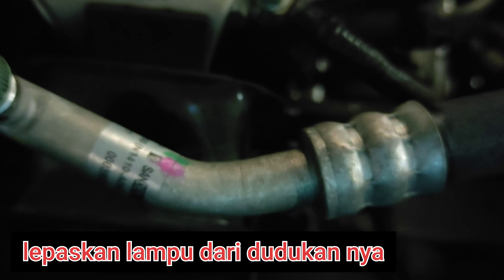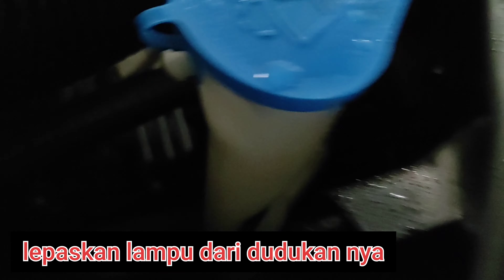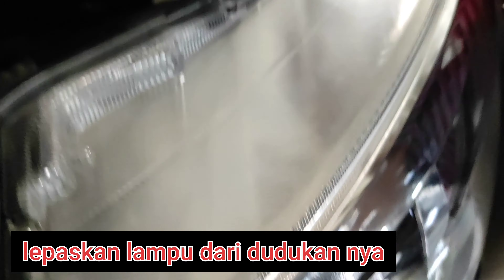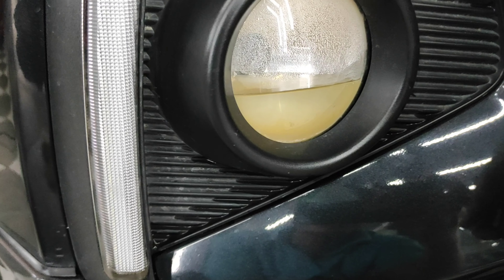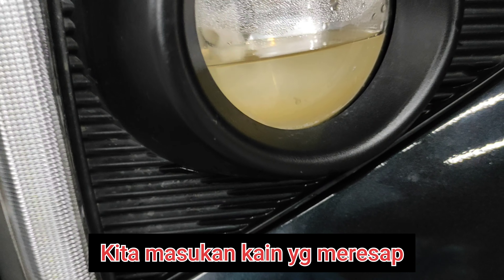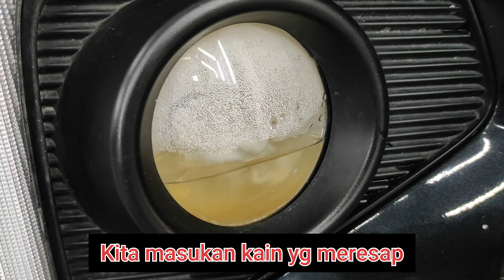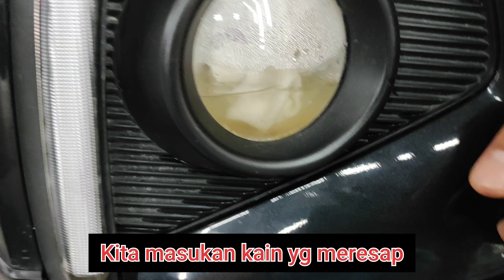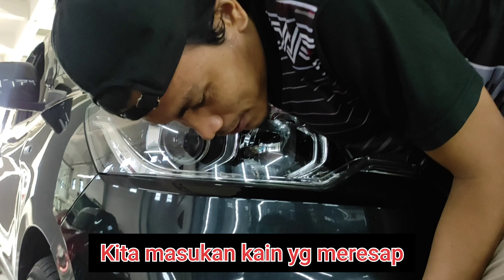TRIK..!!! genius cara mengeluarkan air di lampu mobil tampa membuka bumper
Cara mengeluarkan/menghilangkan air yang masuk pada lampu mobil